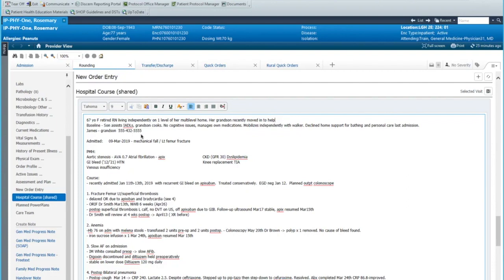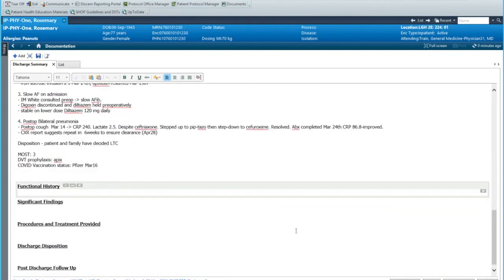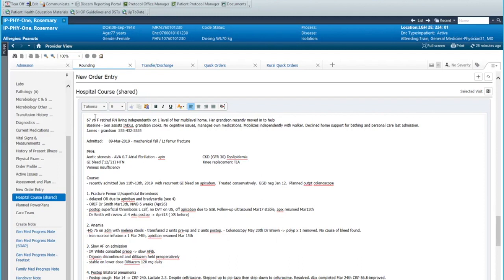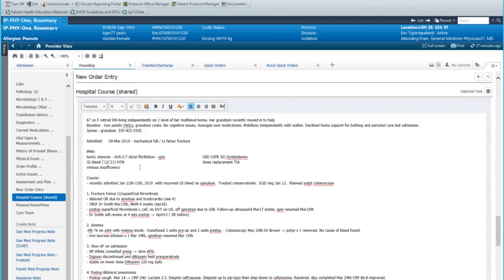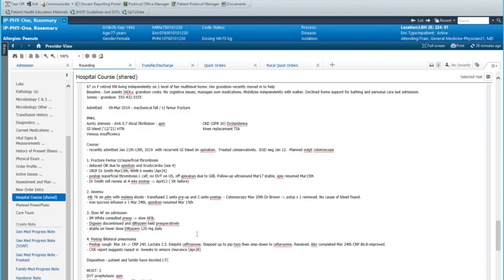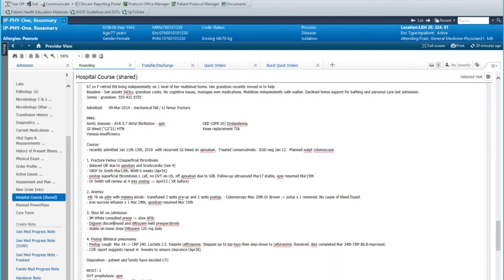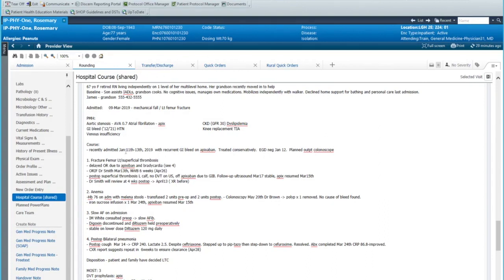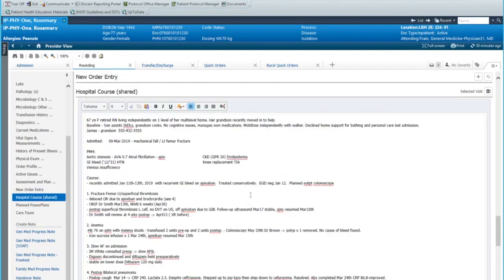CH6: HOSPITAL COURSE, make friends: CERNER hacks 6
What belongs in the Hospital Course and what format it should appear has long been a long debated issue.  Here's what I've found the most useful way of communicating information so that important information is not lost.